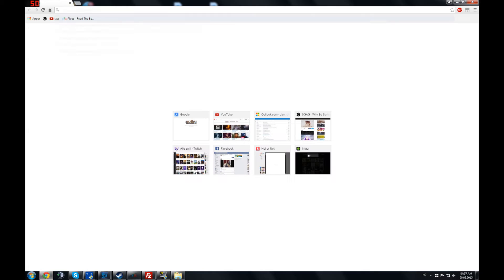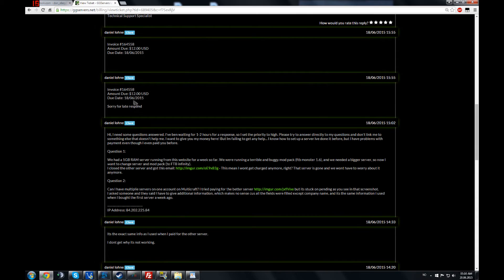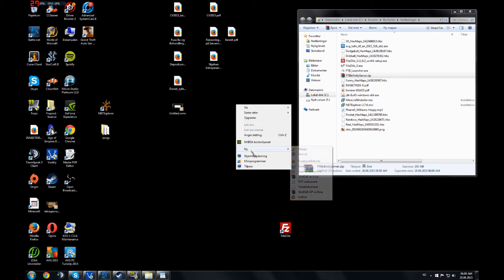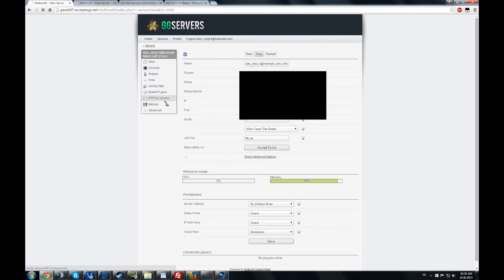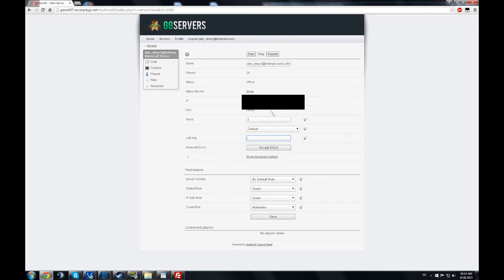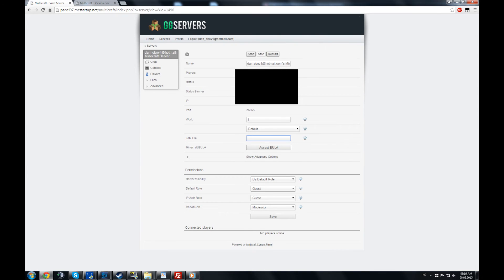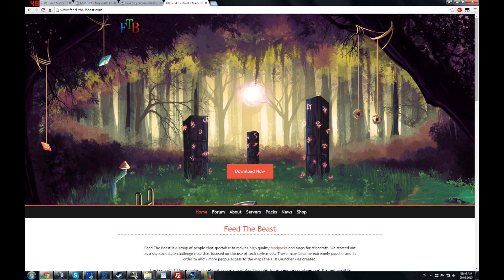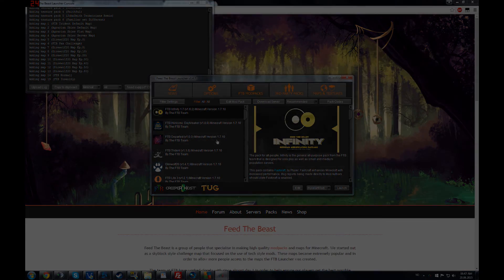Quick guide: How to EASILY rent a Minecraft server & install FTB:Infinity on it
IMPORTANT:
Remember to do enable this if u want to enable the 75 extra biomes